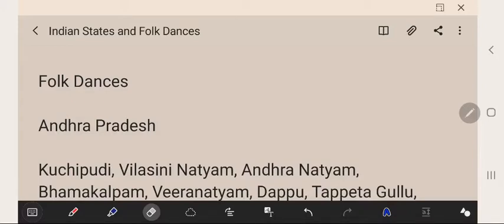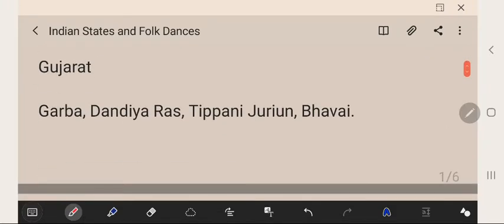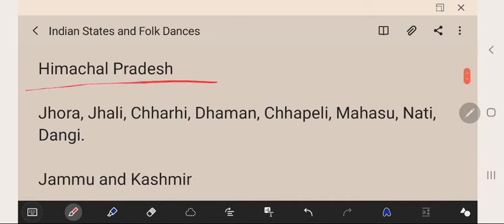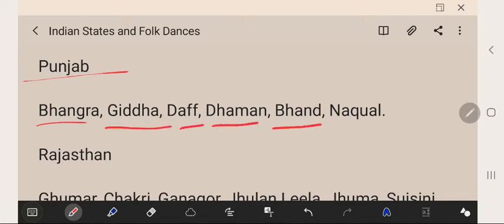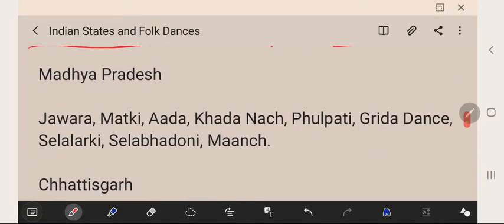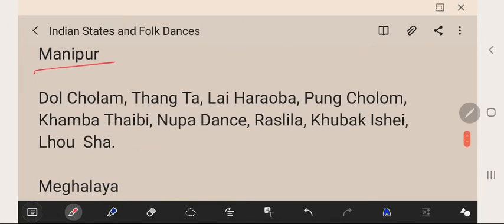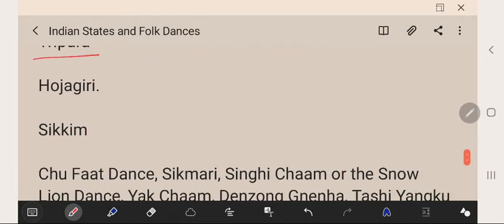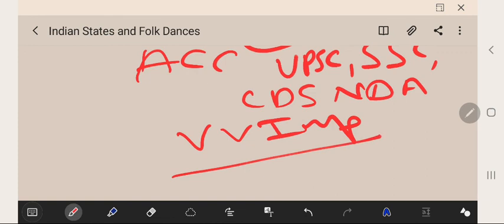INDIAN STATE AND FOLK DANCES | ARMY CADET COLLEGE | CDS | UPSC | NDA | ACC | SCO | PCSL